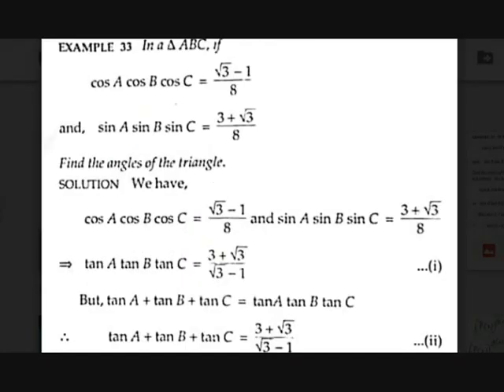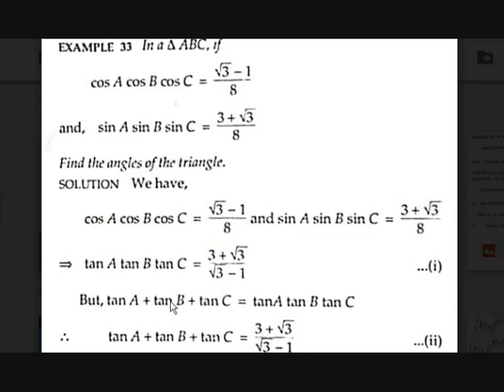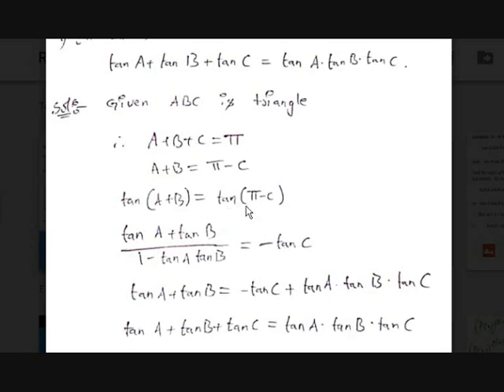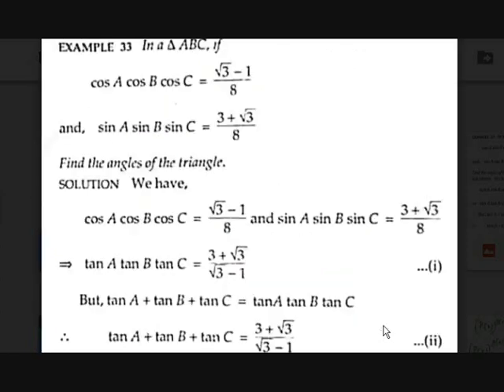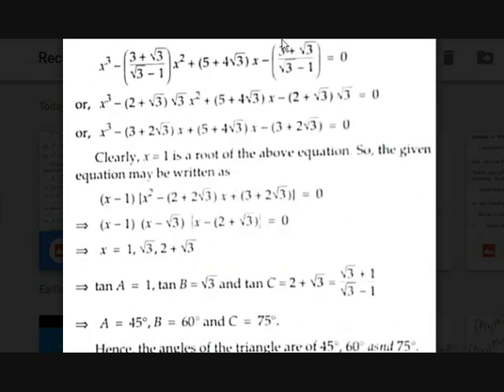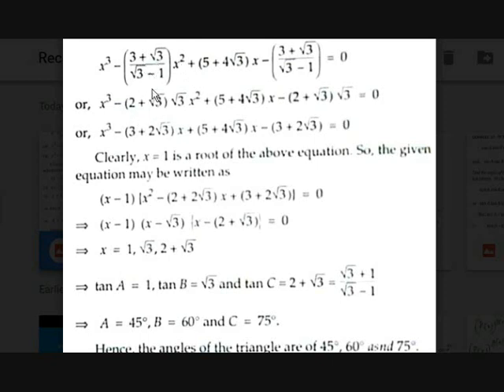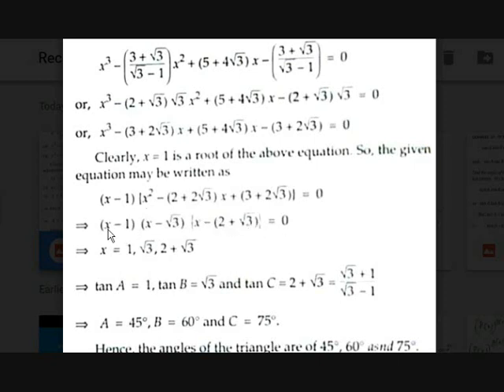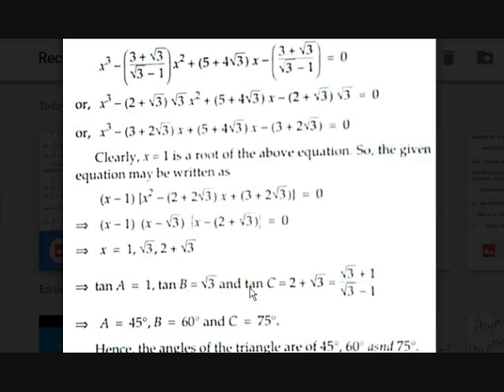Conditional Identities in Trigonometry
In this channel you'll learn mathematics in a easy logical way.
I will release videos like this.